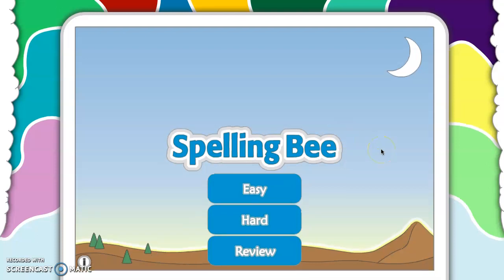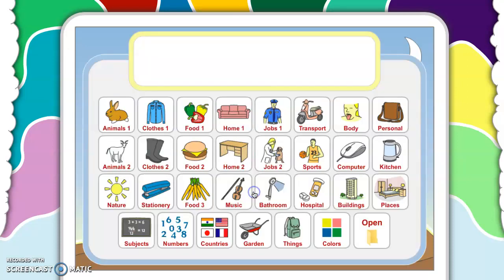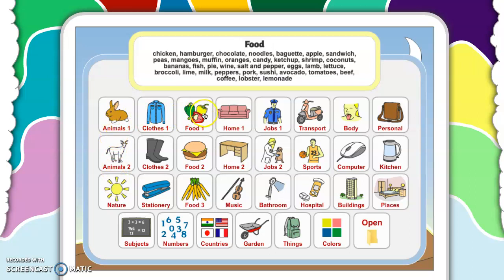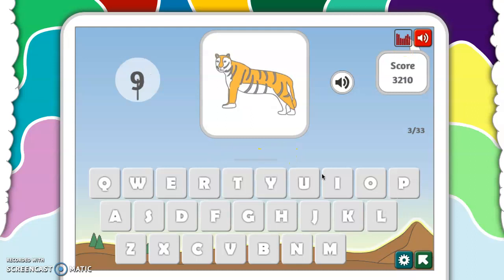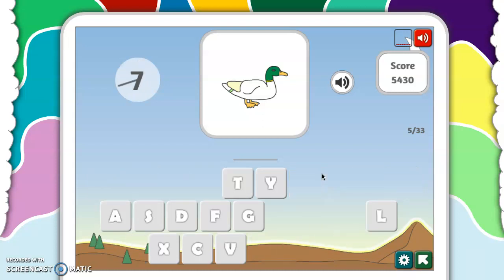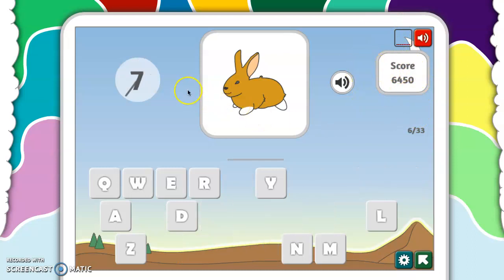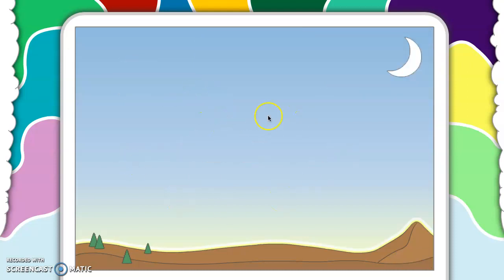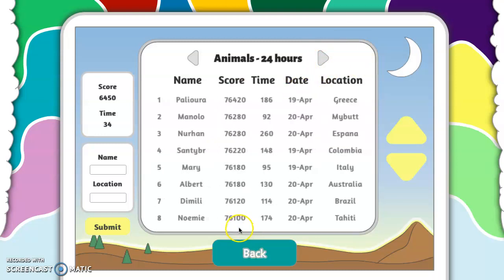EDN113 Task 6 - Spelling Bee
EDN114 Task 6 - Spelling Bee